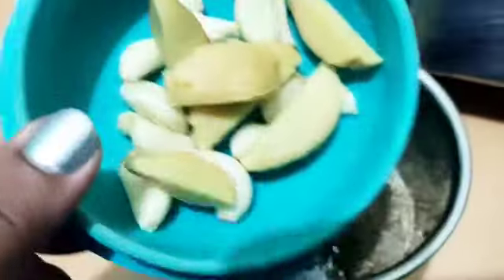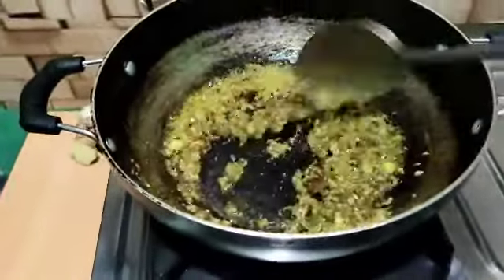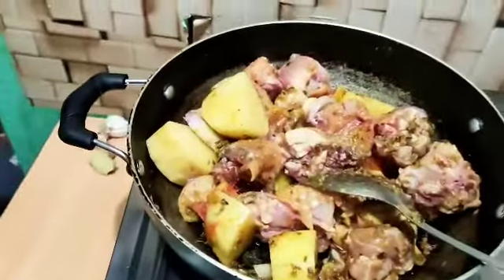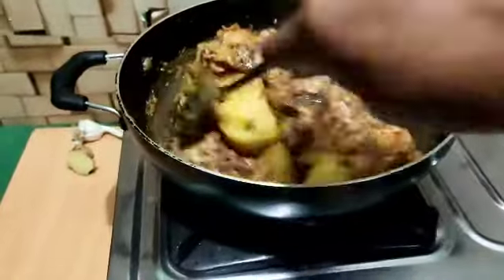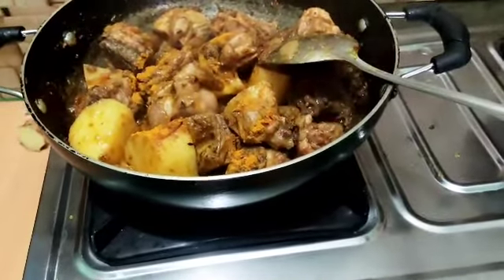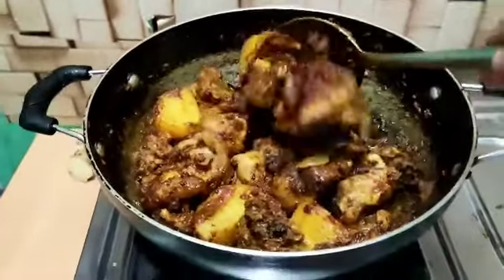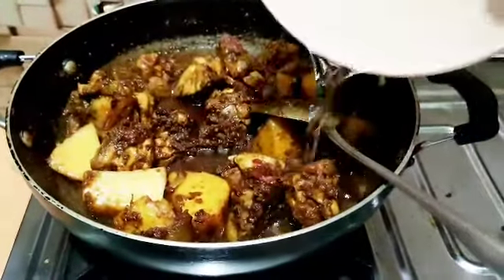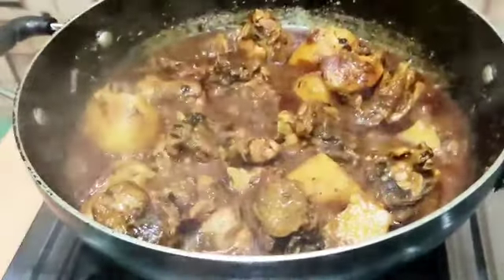ব্ৰইলাৰ মূৰ্গীৰ আন এটা ৰেচিপি || Broiler chickens dry fry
broiler chickens dry fry
chicken curry
chicken fry
chicken
chicken recipe
chicken cooked
chicken cooking with sangita
মূৰ্গী মাংস ভাজি
মূৰ্গী মাংসৰ ৰেচিপি
মূৰ্গী মাংস
ব্ৰইলাৰ মূৰ্গী মাংস
মূৰ্গী মাংসৰ এটা নতুন ৰেচেপি